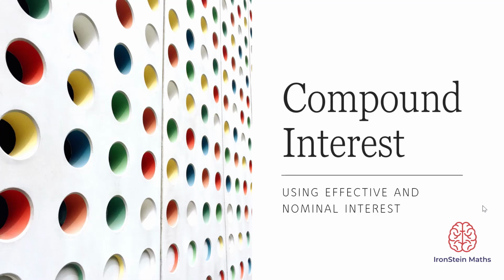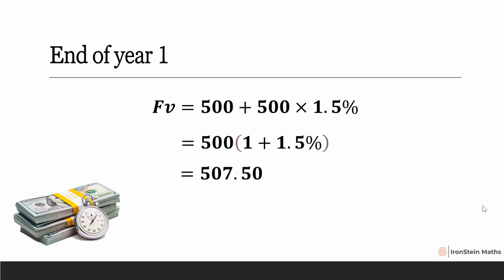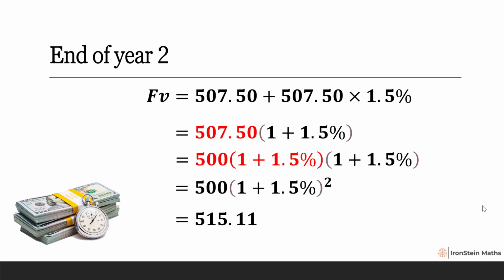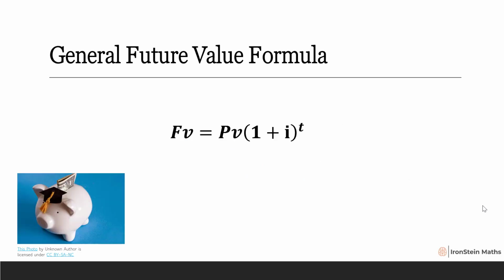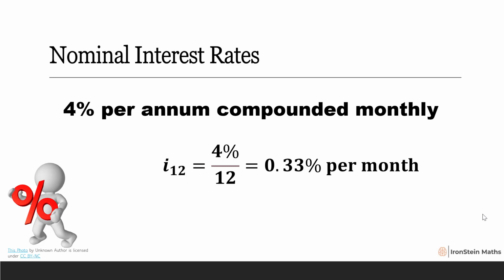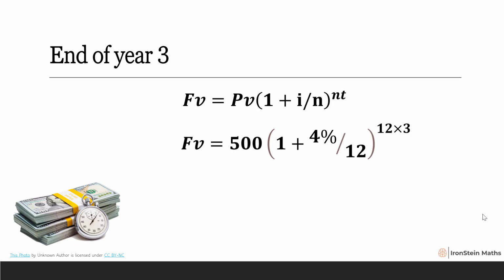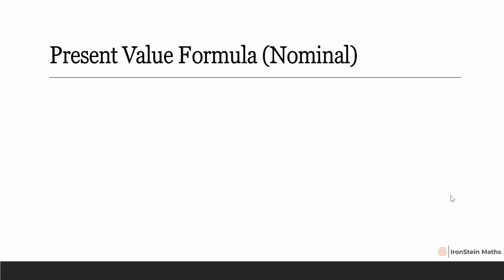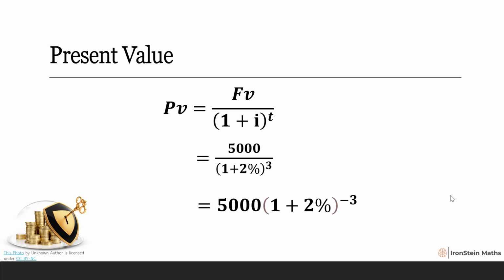Compound Interest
In this video we discuss the concept of compound interest and how the formula is derived using an example. We also look at the difference between effective and nominal interest rates as well as the calculation of future and present values of an amount saved.